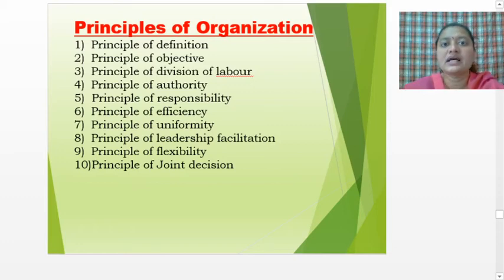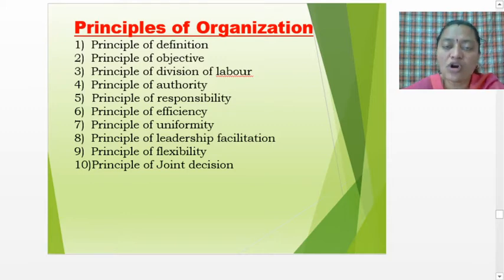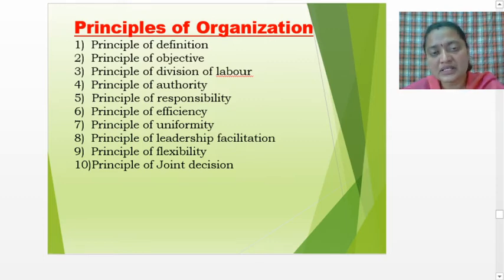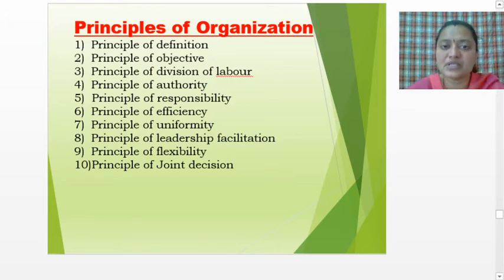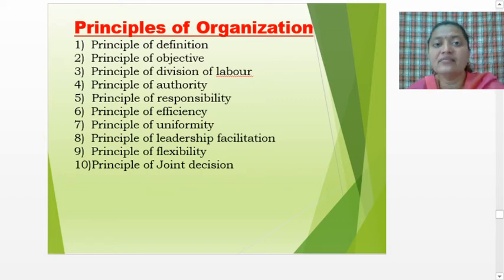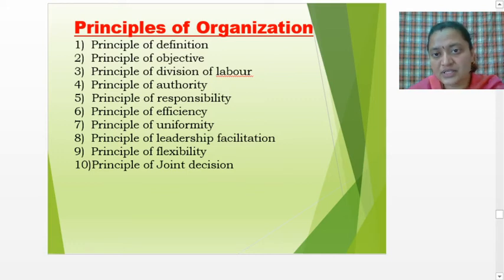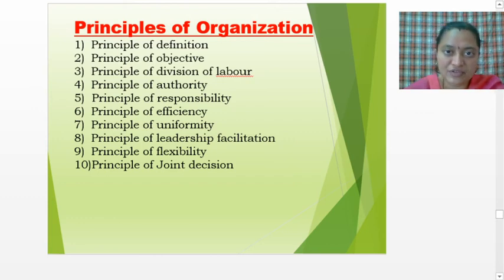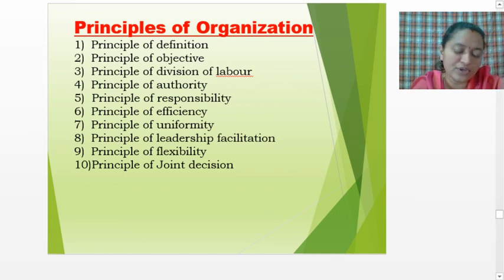1st Semester Subject: Principles of Management Module No-3 Video No-28